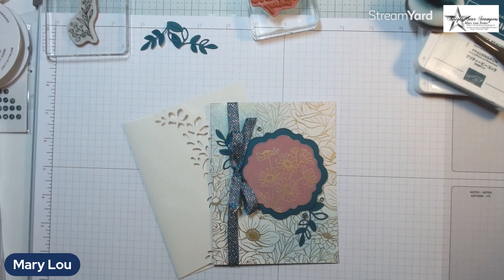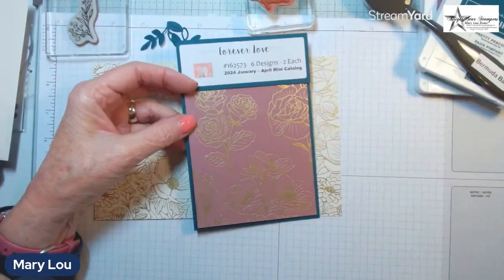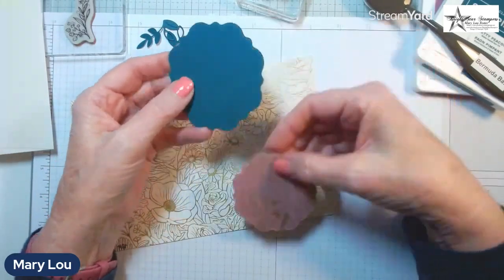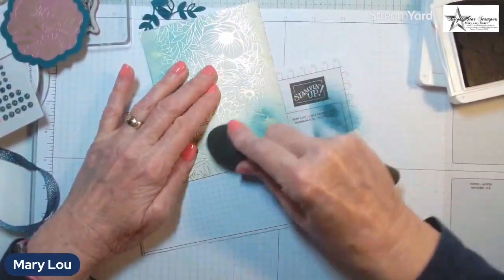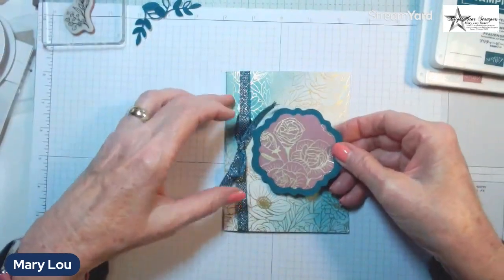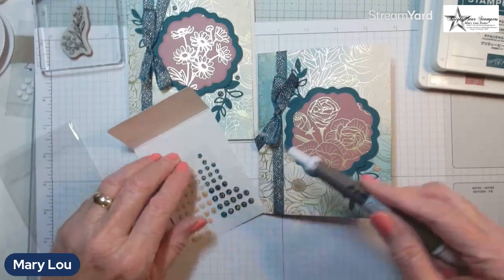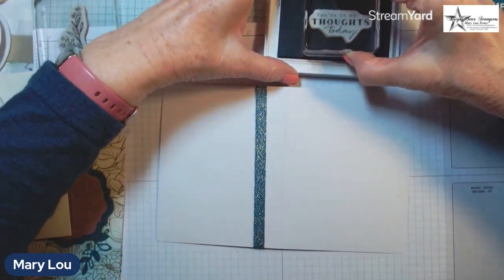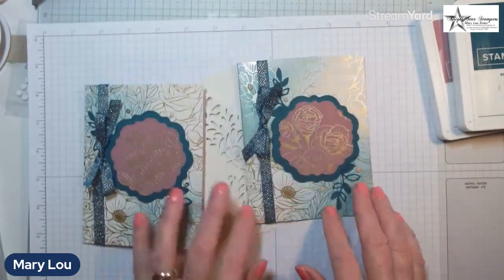Forever Love Gold Foil Card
The Forever Love specialty designer series paper on page 15 of the new Jan-April 2024 mini catalog is so pretty, especially in person. The card base for this card is Gold Foiled Flowers cards & envelopes also on page 15. The dies can be layered and are called Thoughtful Expressions dies. It's a great way to highlight your sentiment or in this case, some of the pretty paper. A blending brush was the perfect tool to brush some color on the card base.

Here is my list of supplies:
Supplies
• Forever Love 12" X 12" (30.5 X 30.5 Cm) Specialty Designer Series Paper [162573] $16.50